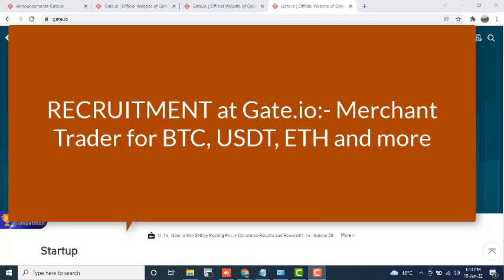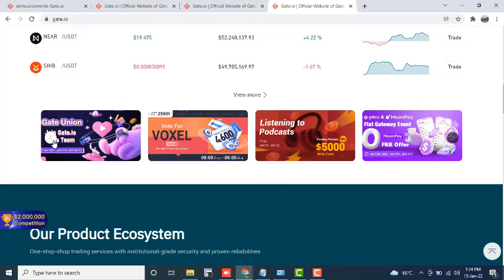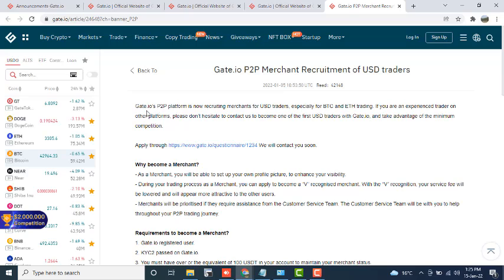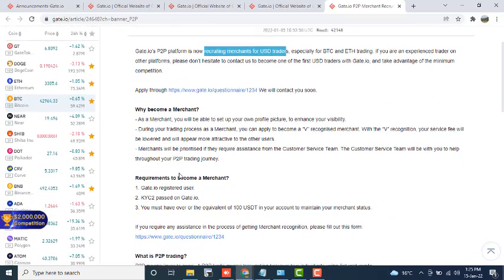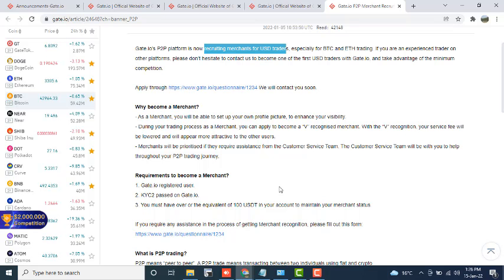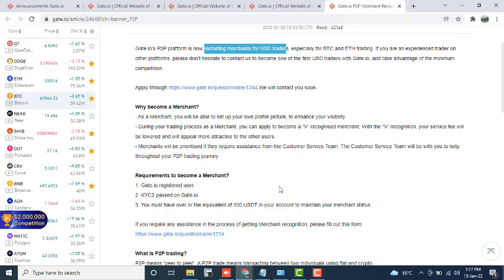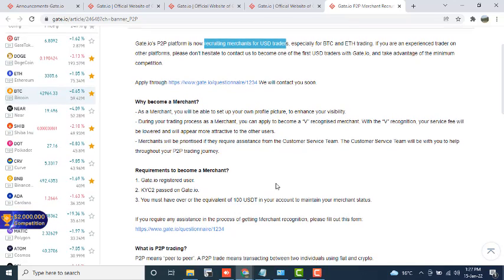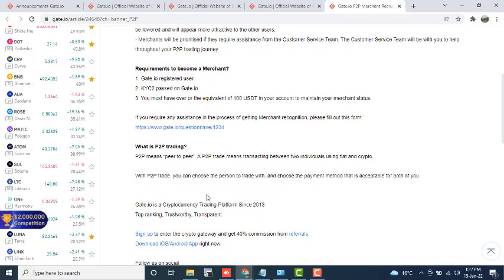P2P Trading | Merchant P2P Trader | Recruitment On gate.io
Gate.io’s P2P platform is now recruiting merchants for USD traders, especially for BTC and ETH trading. If you are an experienced trader on other platforms, please don’t hesitate to contact us to become one of the first USD traders with Gate.io, and take advantage of the minimum competition.

Apply through We will contact you soon.

This is Informational video on gate.io about its functions,best part of gate.io,process,trading charges,holding,mining etc, anyone can trade in gate.io in any tocken like BTC ETH MANA FLOKI KISHU USDT etc,